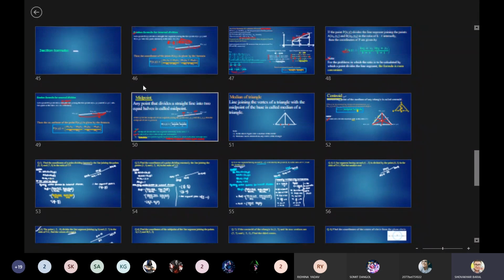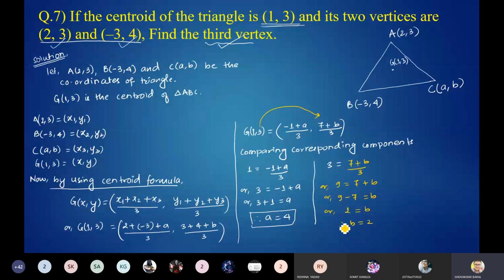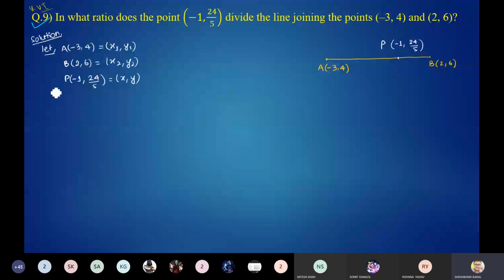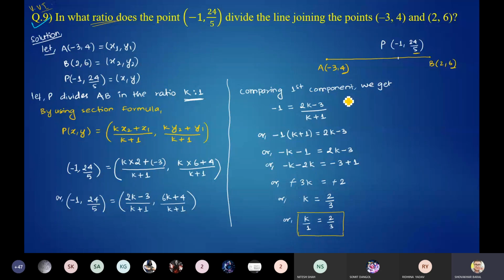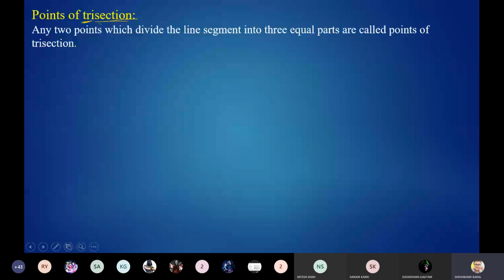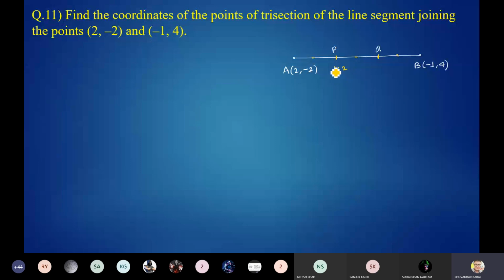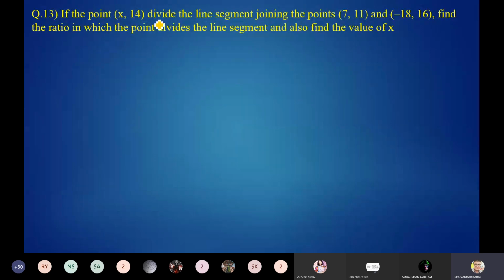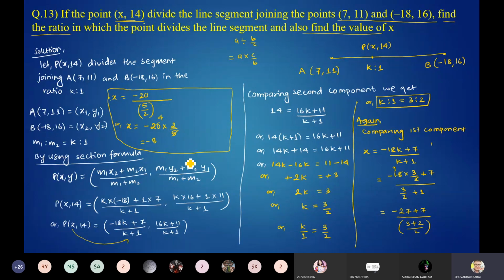Section formula -part 3, class 9